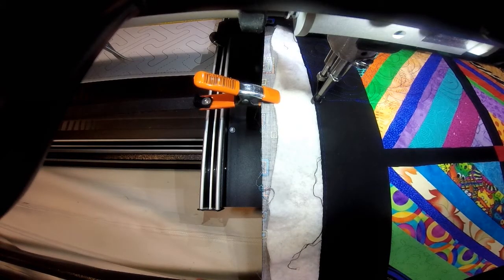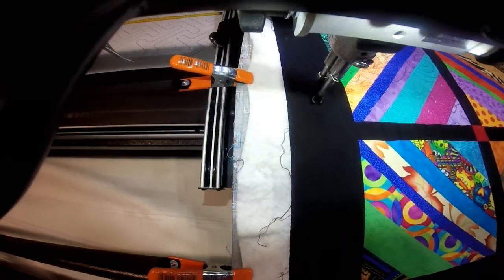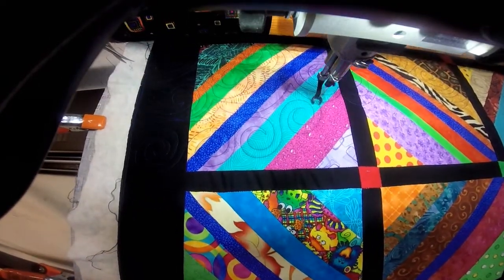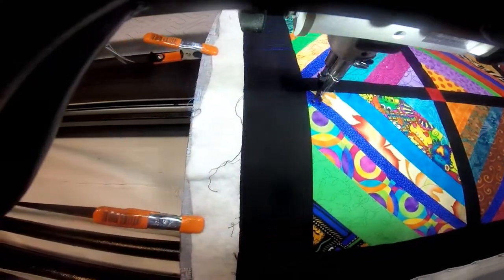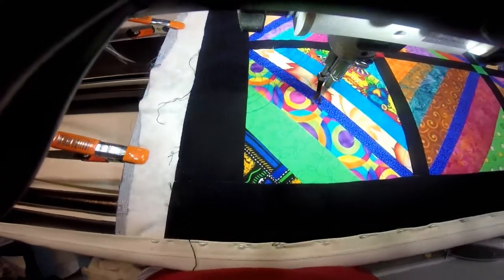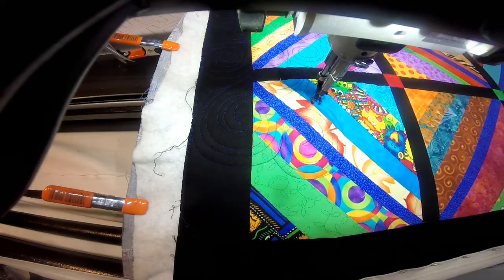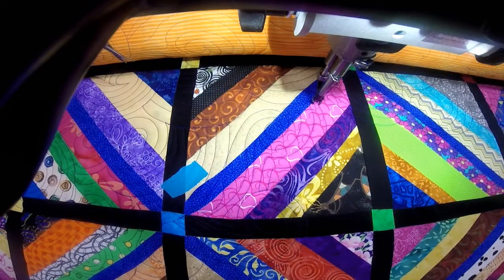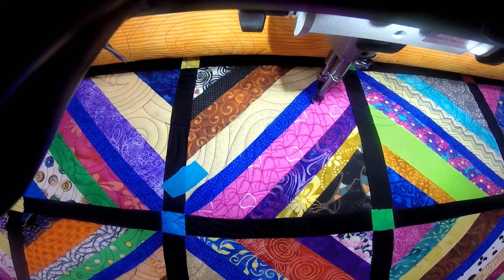Quilt With Me: Longarm Quilting Freehand Swirls and Spirals Mixed